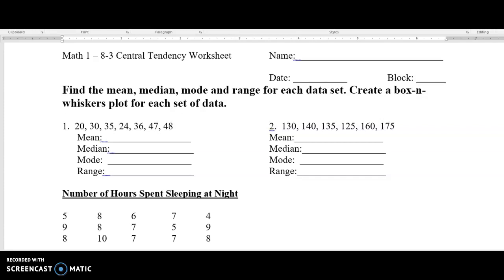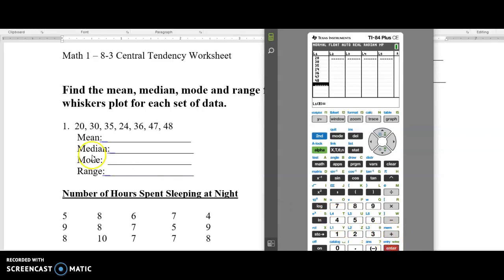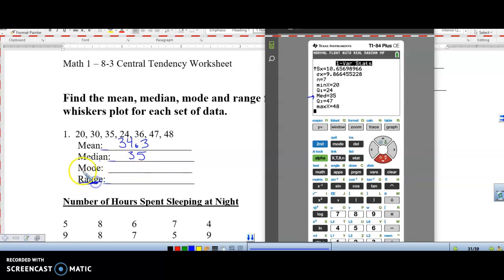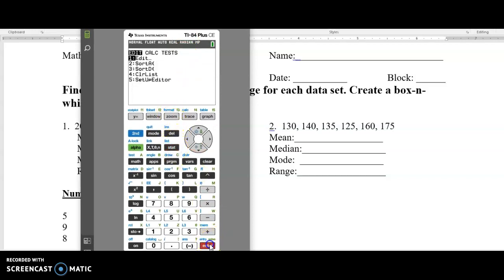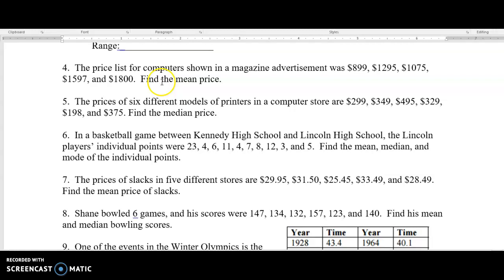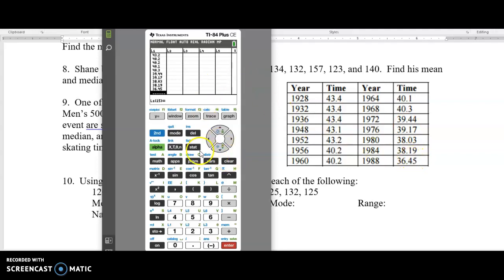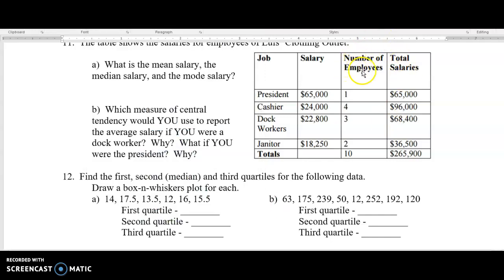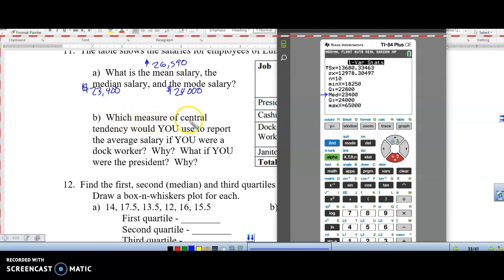8-3 Measures of Central Tendancy